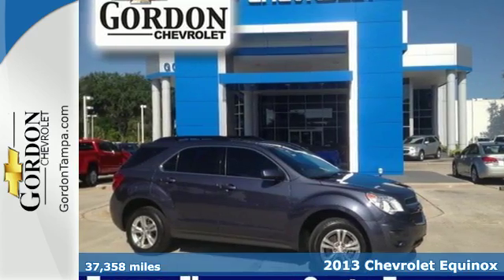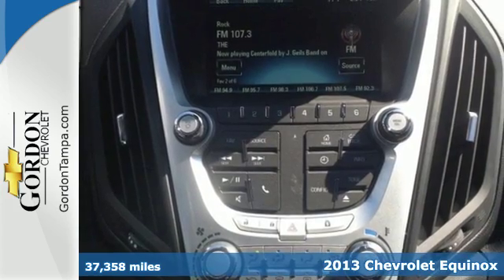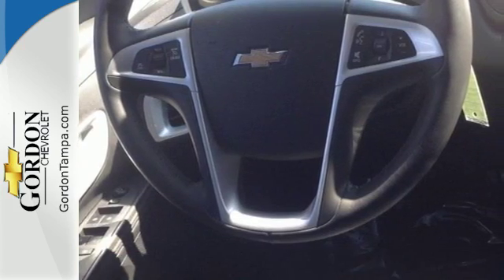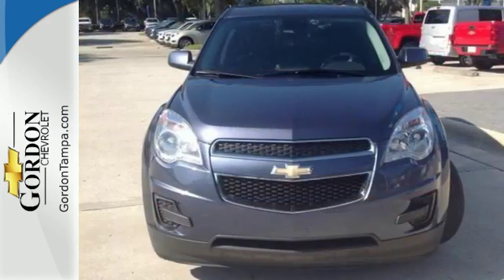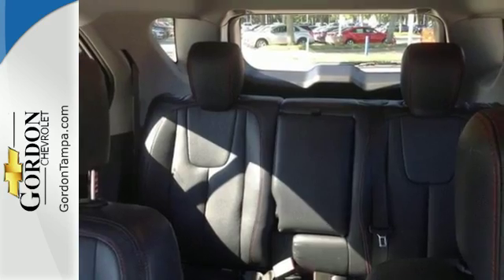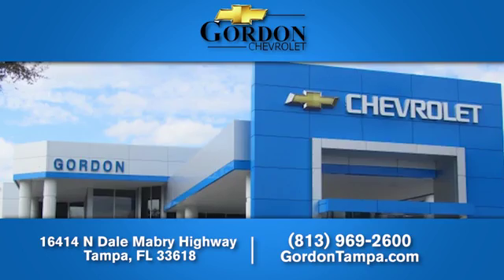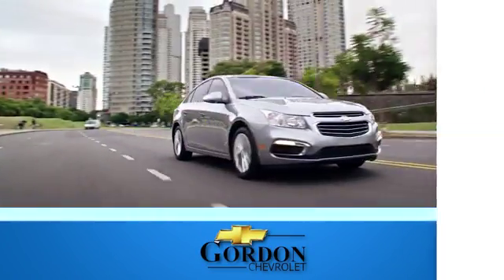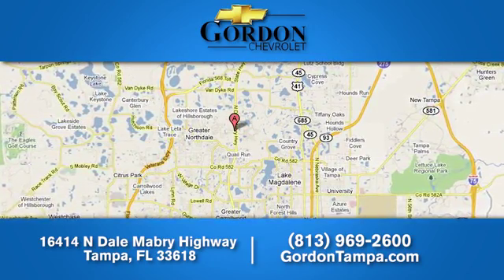Used 2013 Chevrolet Equinox Tampa Brandon, FL #93420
Year: 2013
Make: Chevrolet
Model: Equinox
Trim: FWD 4dr LT w/1LT
Engine: 2.4L 4 Cylinder Engine
Transmission: AUTOMATIC
Color: Atlantis Blue Metallic
Interior: Jet Black
Mileage: 37358
Stock #: 93420
VIN: 2GNALDEKXD6160887

8:30am to 9:00pm Monday-Friday
10:00am to 7:00pm Saturday

Address:
16414 N Dale Mabry Hwy